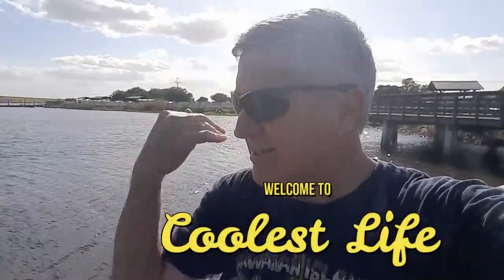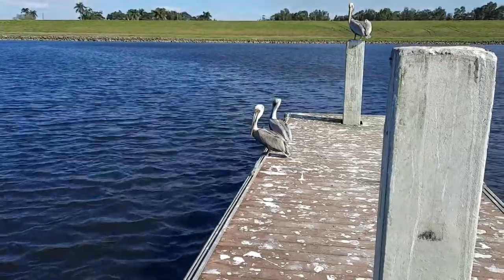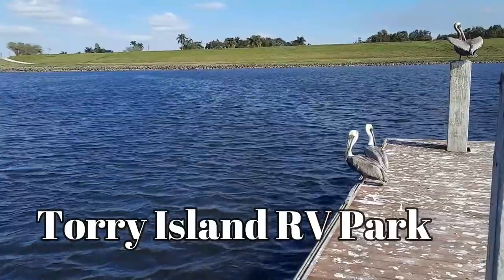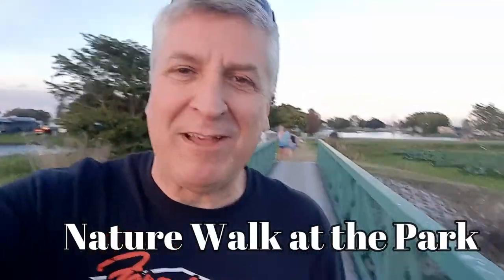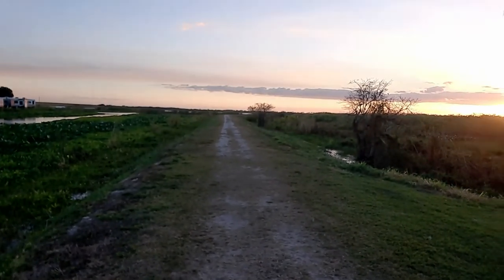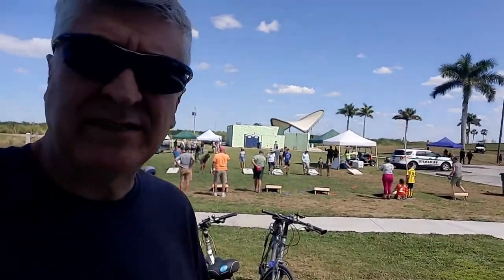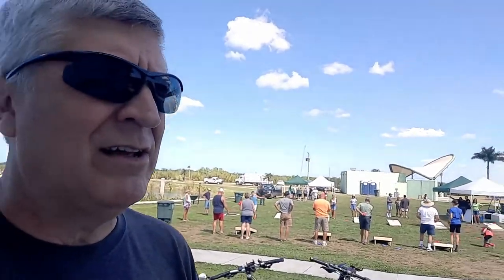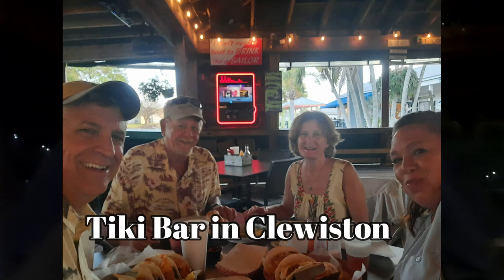Torry Island RV Park - Quick tour and things to do.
We had a great time and spent 9 days at Torry Island RV Park in Belle Glade Florida. If you have a boat, this is the place. Great people and access to the great Lake Okeechobee. On display in the bait shop is 22lb large mouth bass. WOW!